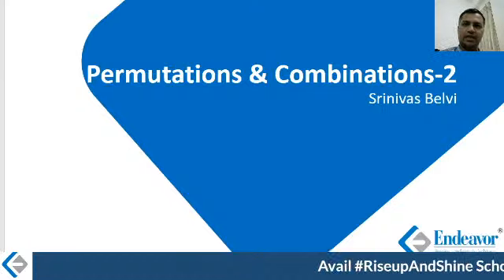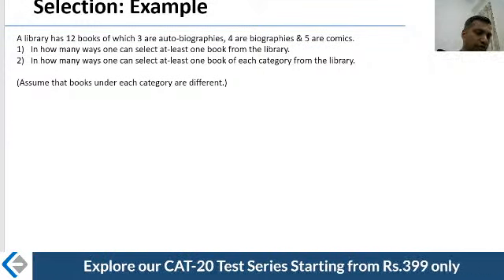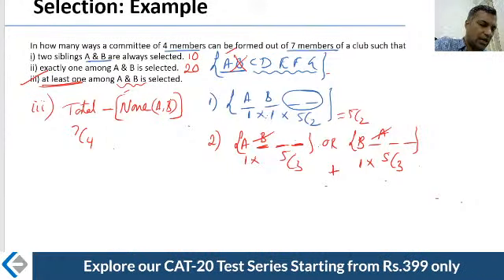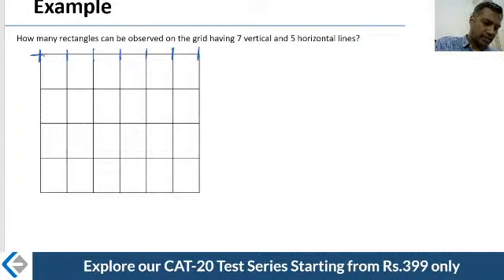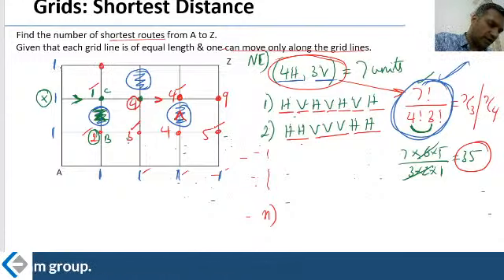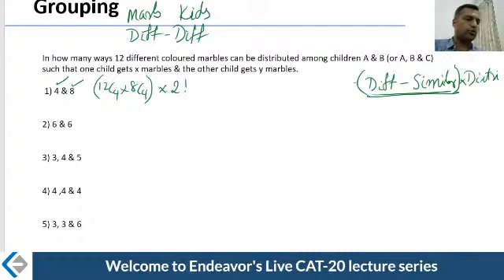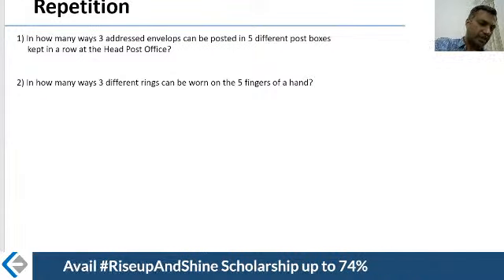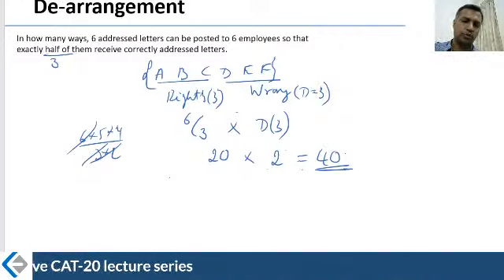Permutations and Combinations 2 | CAT 21 YouTube Live Course | Endeavor Careers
Explore and enroll in our CAT 21 Test Series which starts from just Rs 399.

Avail Rise up and Shine scholarship up to 74%.